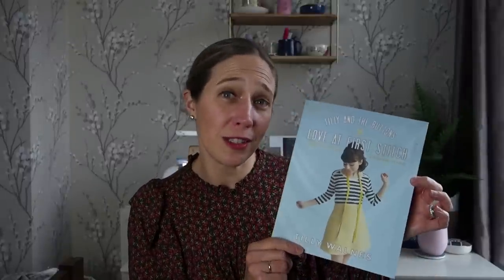Autumn and Winter Sewing Plans | And a Knitting and Stitching Show Haul!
Hello and welcome to this week’s video in which I am sharing some fabrics and patterns I purchased at the recent Knitting and Stitching show, as well as some plans I have for my sewing over the next few months. I hope you enjoy seeing what I have planned! Do let me know what you are hoping to sew over the next few months too.

Amelia x

Pigeon Wishes buttons

McCalls 2218 Vintage Girls Dress